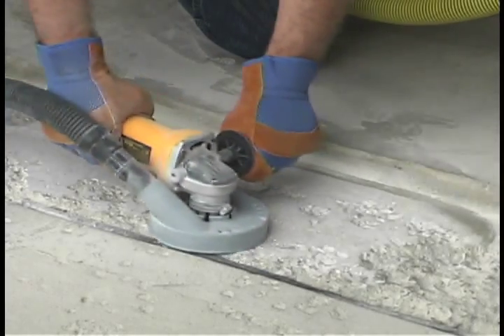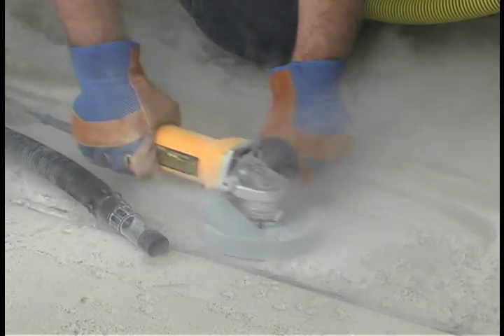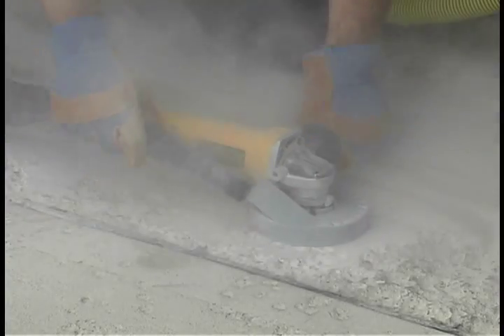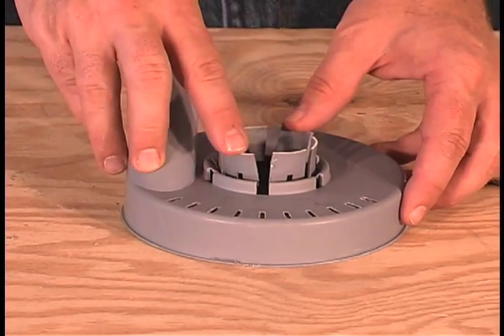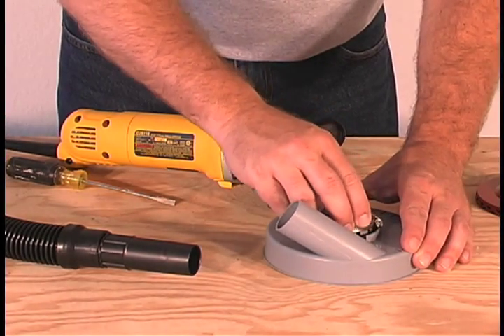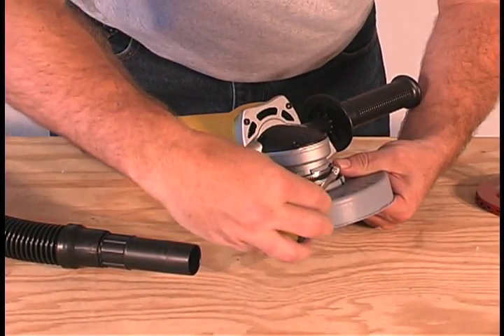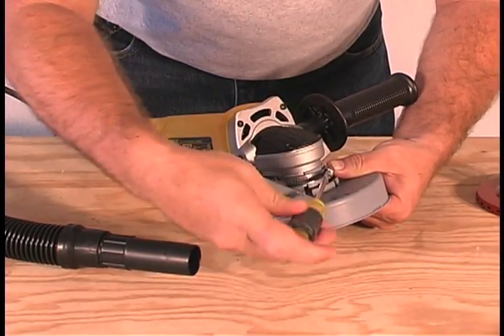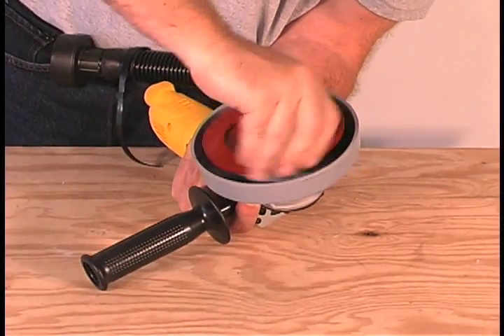Dustless Technologies - Dustie Dust Shroud for Hand Grinders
The Dustie Dust Shroud for Hand Grinders fits most brand-name grinders and is the ideal tools for controlling dust and debris on job sites and do-it-yourself tasks.  For more information on the Dustie, and all our hand tool dust shrouds, please